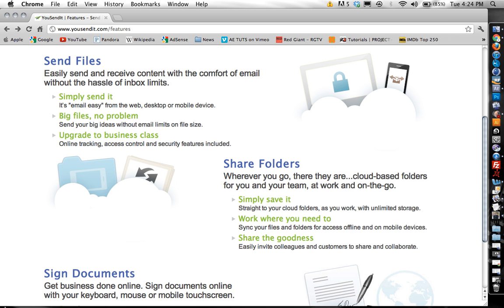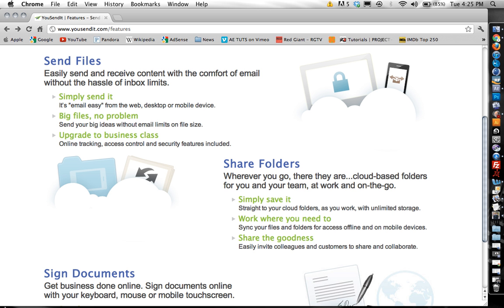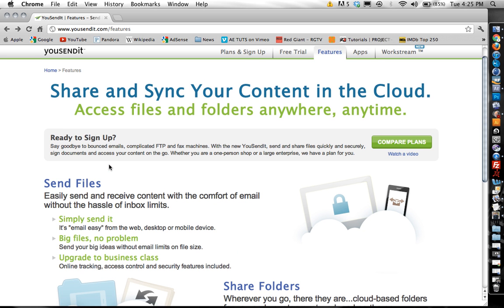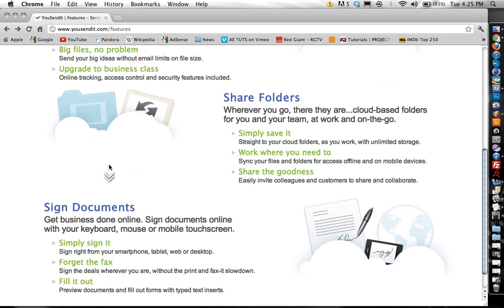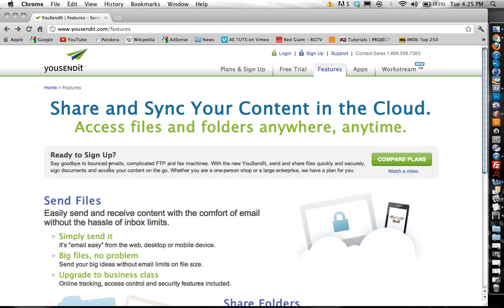How to Send Huge Files and Videos for Free! Email using YouSendit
With yousendit.com you can send big files as large as 2GB and have unlimited storage with their pro plus package.